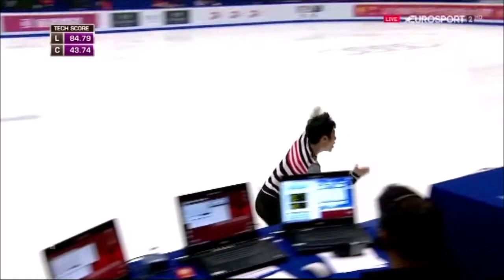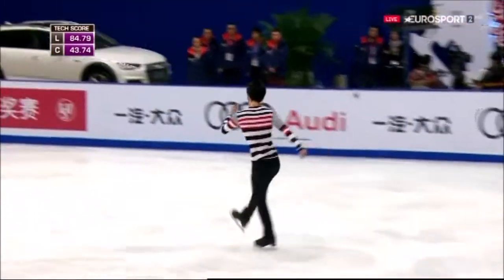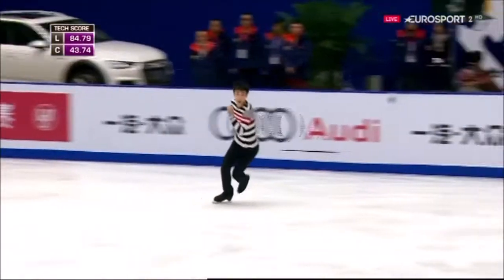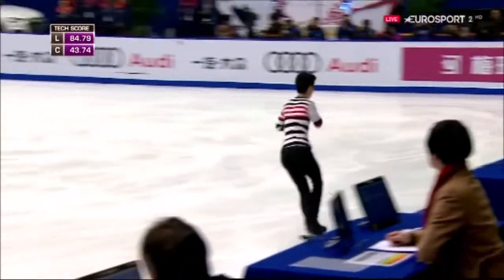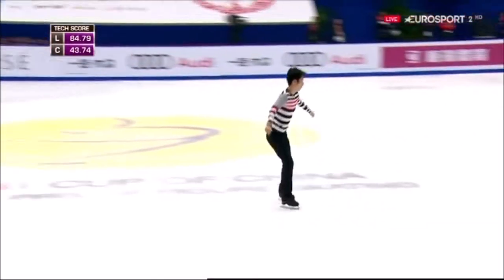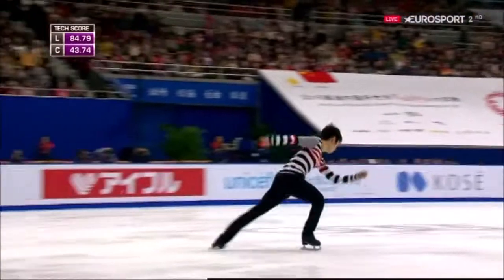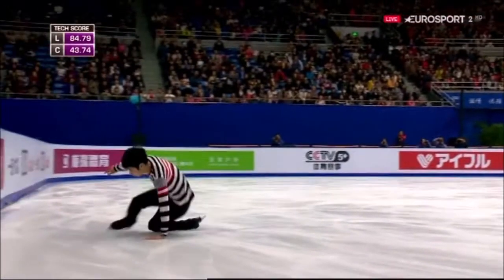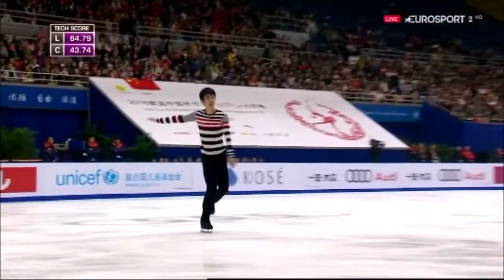2016 COC Boyang Jin FS ESP